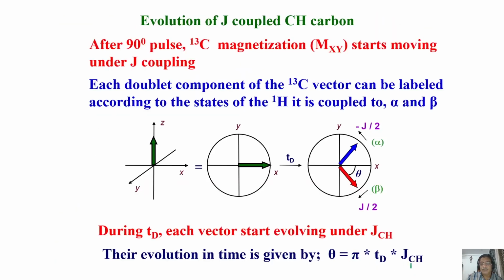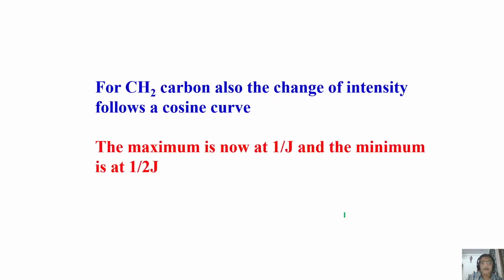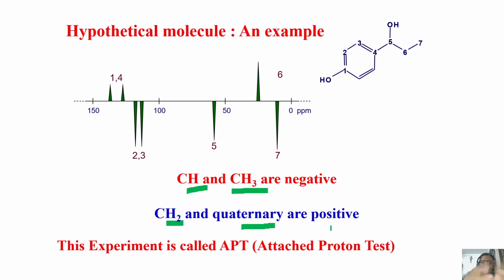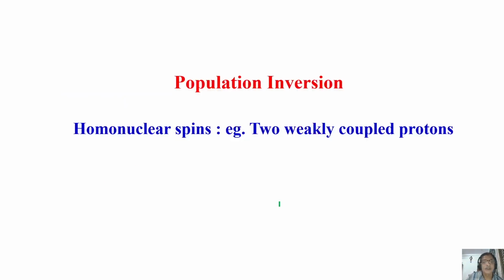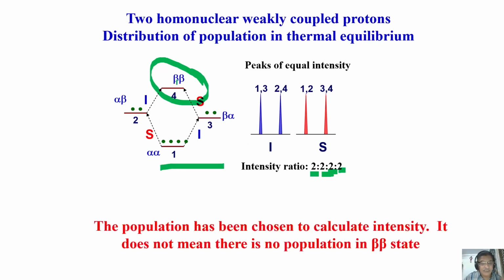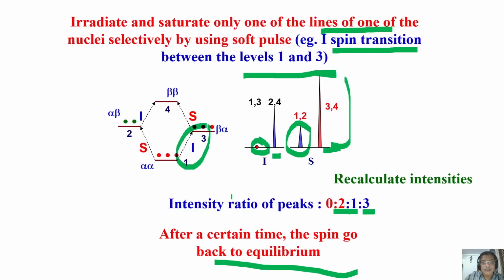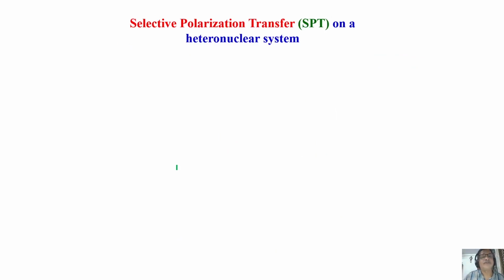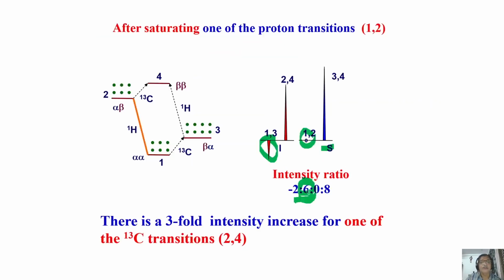Polarization transfer techniques